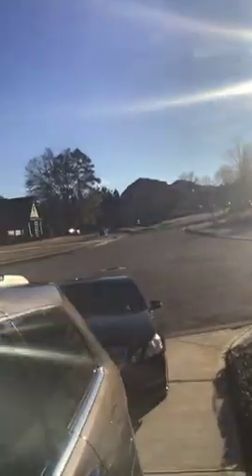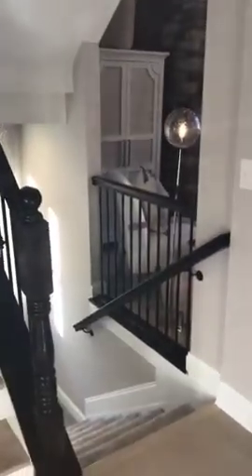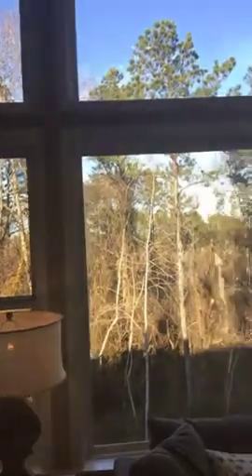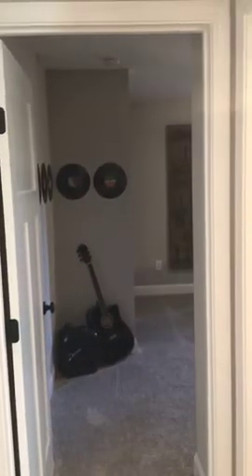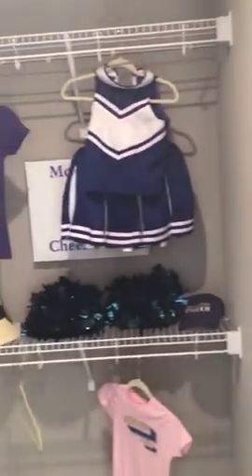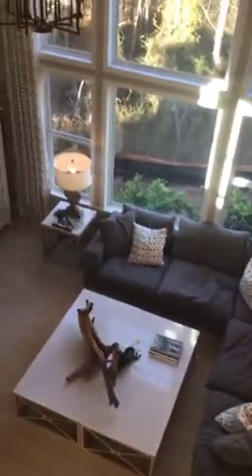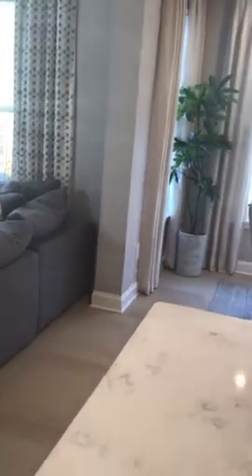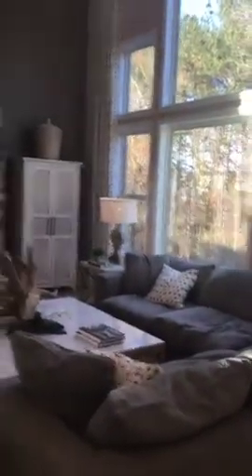Springbrook Estates | Community in Power Springs Ga | Beautiful Homes Now Inc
"Springbrook Estates | Community in Powder Springs, GA | Beautiful Homes Now Inc" 🏡✨

🌸🏡 Welcome to Springbrook Estates – Where Community Meets Comfort in Powder Springs, Georgia!

Are you ready to discover your dream neighborhood in a place that feels like home from the moment you arrive? Look no further than Springbrook Estates, a warm and welcoming community in the heart of Powder Springs, GA — where charm, serenity, and convenience come together beautifully! 🌳💕

📍 WHY SPRINGBROOK ESTATES?
Tucked away in a peaceful pocket of Powder Springs, this stunning community offers everything today’s families and homeowners are looking for:
🛏️ Spacious, modern homes with thoughtful layouts
🌳 Tree-lined streets and beautifully landscaped lots
👨‍👩‍👧‍👦 A family-friendly vibe with neighbors who truly care
🚶‍♀️ Sidewalks, nature trails & open green space for play and relaxation
🛍️ Minutes from shopping, dining, and great schools
🚗 Easy commute to Atlanta while enjoying the quiet life

🏠 EXPLORE THE HOMES:
From cozy single-family designs to larger estate-style residences, the homes in Springbrook Estates are crafted for comfort, style, and functionality.
✨ Open-concept floor plans
🍽️ Chef-style kitchens
🛁 Spa-inspired bathrooms
🪟 Natural light-filled interiors
🌅 Outdoor spaces for entertaining and relaxing

Whether you’re a first-time buyer, growing family, or looking to downsize into something peaceful yet polished — there’s something for everyone here! 💖

🌟 EXPERIENCE COMMUNITY DIFFERENTLY:
Springbrook Estates isn’t just about beautiful houses — it’s about the people who make this neighborhood feel like home.
🎉 Community events
👋 Friendly neighbors
🐾 Pet-friendly spaces
🎓 Access to top-rated schools and activities for all ages

It’s more than a place to live… it’s a place to belong. 🫶

🎯 WHY POWDER SPRINGS, GA?
✅ Small-town charm with big-city access
✅ Safe, clean, and community-driven
✅ Vibrant parks, farmer’s markets & local businesses
✅ A growing hotspot for homebuyers looking for value + lifestyle

💼 PRESENTED BY BEAUTIFUL HOMES NOW INC
Your trusted guide to the most desirable properties in Georgia! With deep local knowledge and a heart for helping people find the perfect home, we’re here to make your next move smooth, exciting, and rewarding. 🗝️❤️

📲 LET’S CONNECT:
👍 LIKE this video if you love communities that feel like family
💬 COMMENT your favorite feature about Springbrook Estates

🏡 Come walk through Springbrook Estates with us and imagine what life could look like — peaceful mornings, friendly waves, and a home that finally feels just right. 🌅💕

This is more than real estate. This is home. 🏠💫

with this channel.